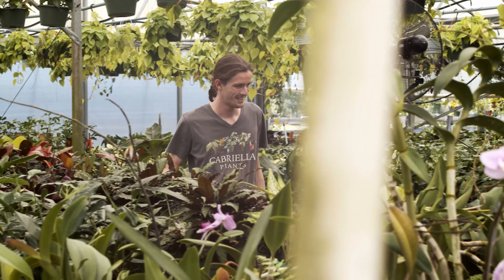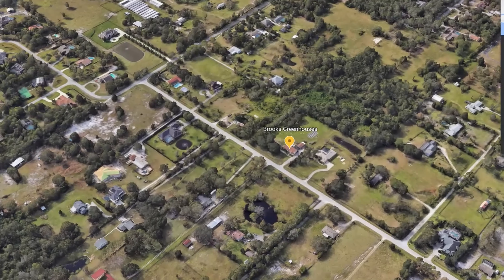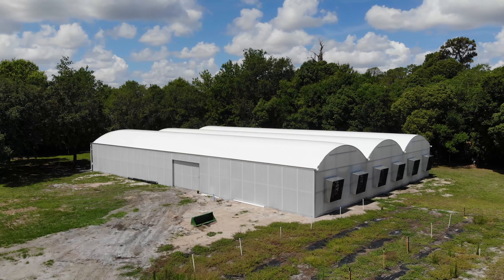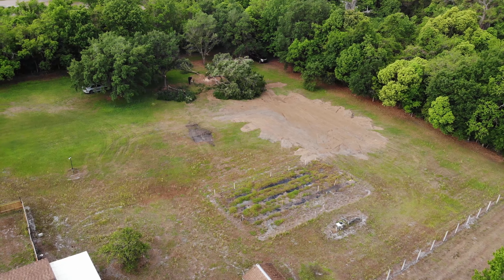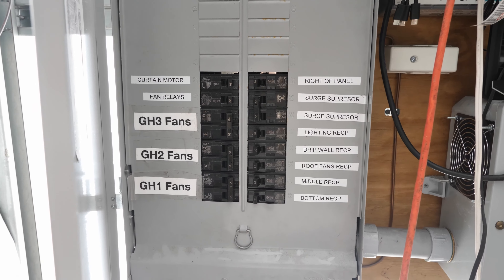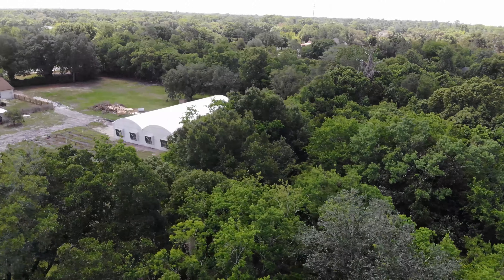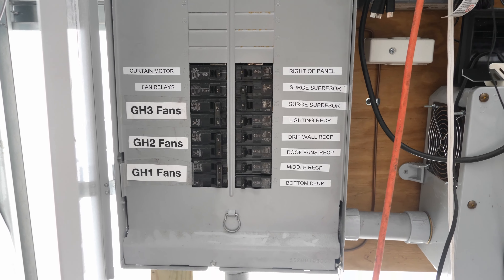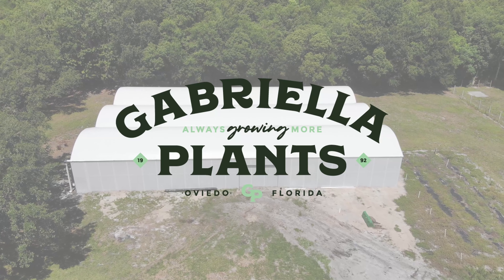WE BUILT NEW GREENHOUSES!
In Spring of 2021, Shane and Miriam were able to build NEW GREENHOUSES in their backyard to help us grow even more plants for our customers.  We documented the process, voiced over by Shane, to explain the decisions and results from our greenhouse building process.  We hope you enjoy!